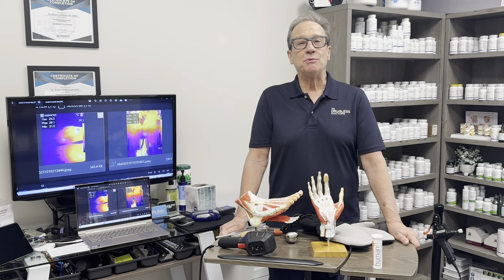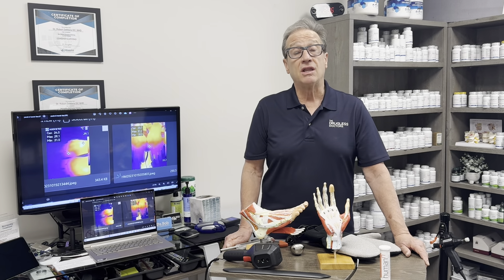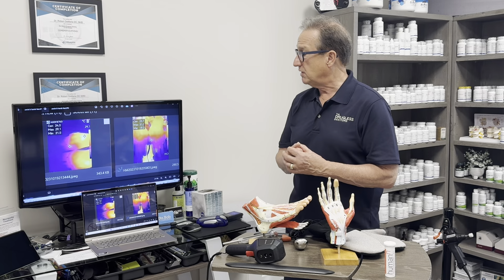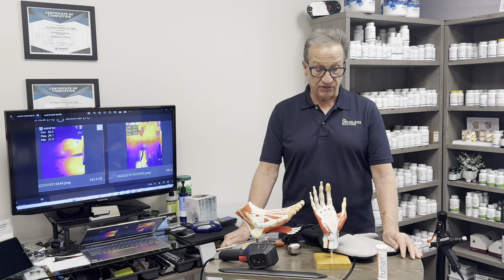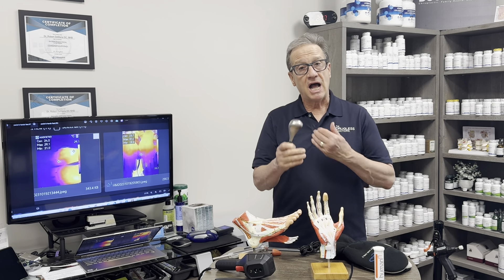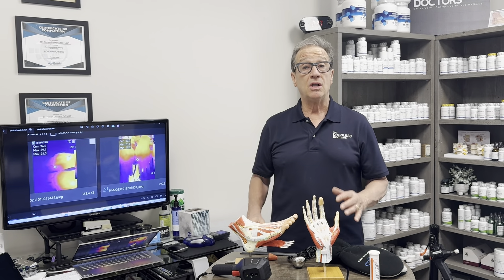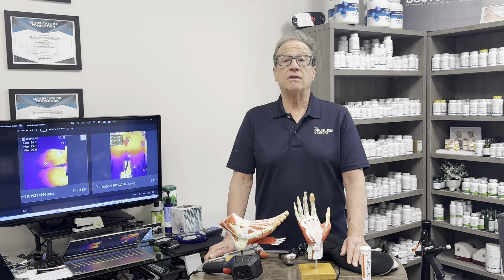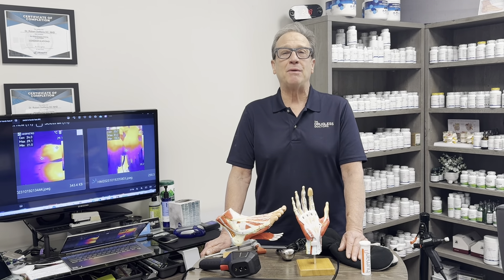Peripheral Neuropathy in Naples, Florida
We are happy to provide Peripheral Neuropathy at our Naples, Florida practice (as well as our Westlake, Ohio office with @Druglessdrs).

This video provides a brief overview of our treatment process and how we can provide you with the best service possible.

today!